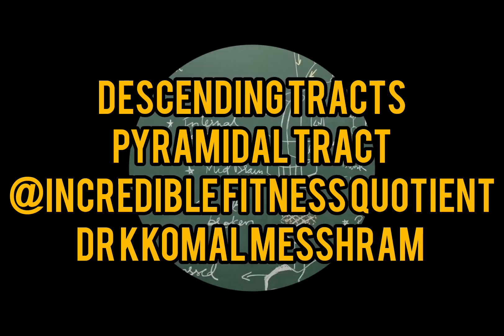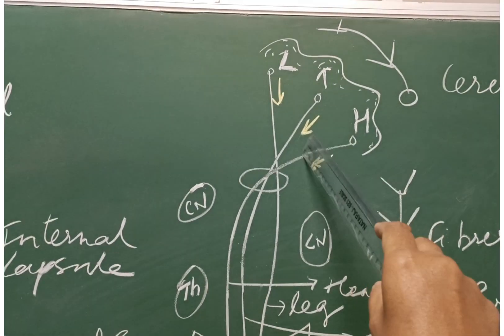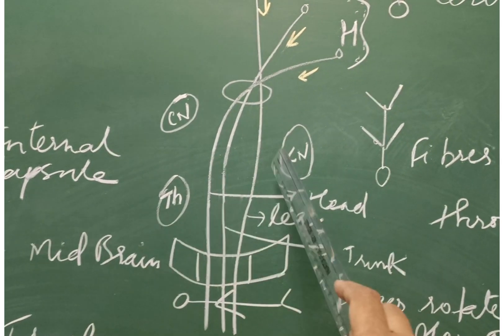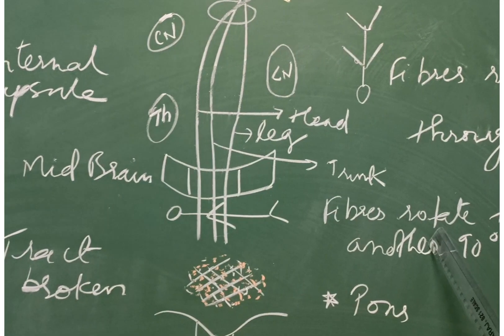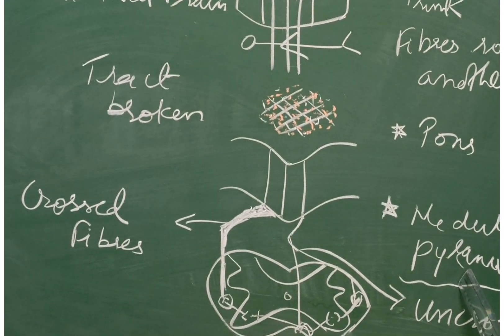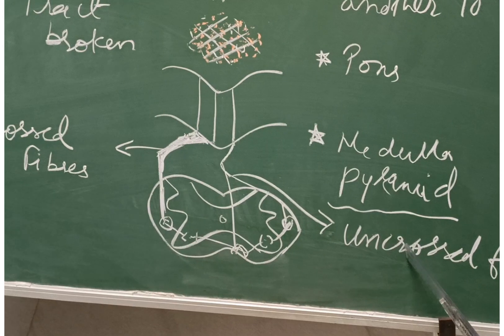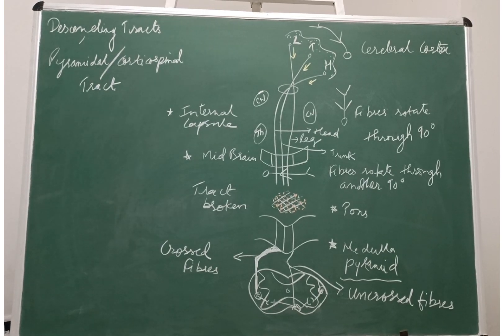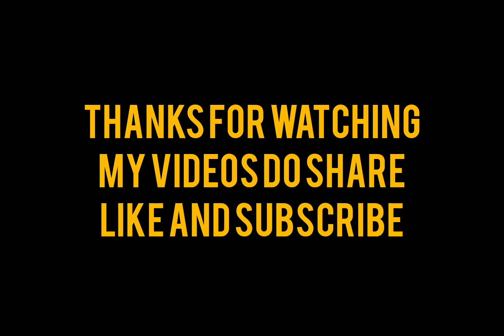Pyramidal tracts @ Incredible Fitness Quotient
Descending tracts mainly of two types pyramidal tract and extra pyramidal tracts.
Pyramidal tract also called as corticospinal tract.